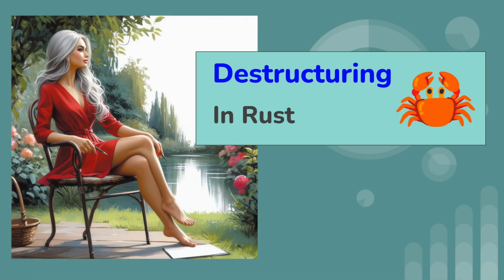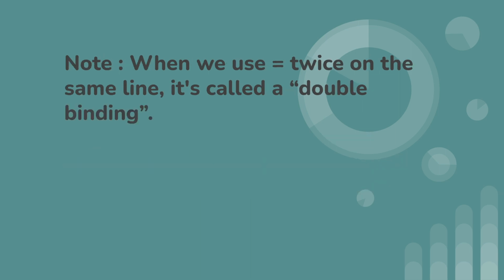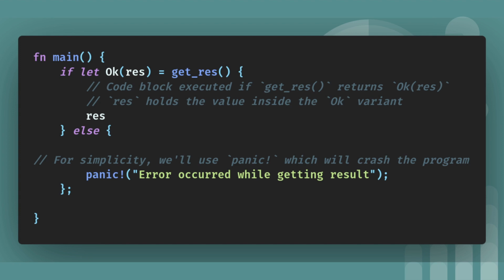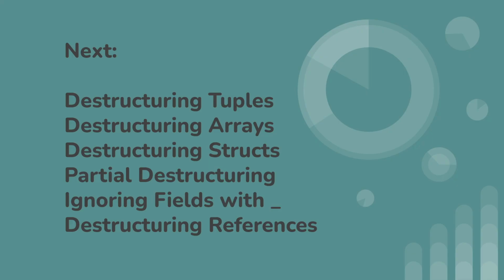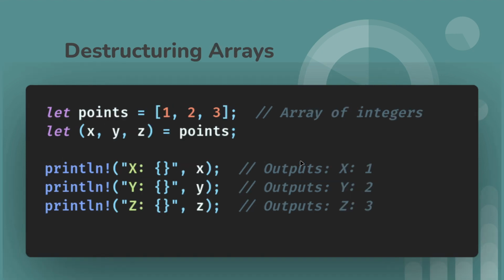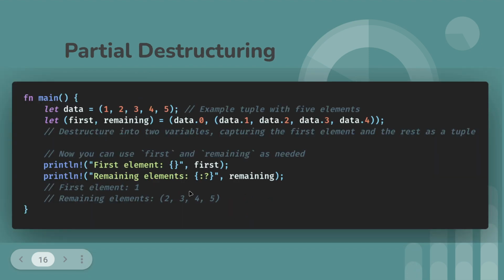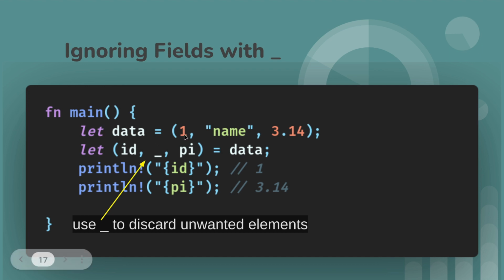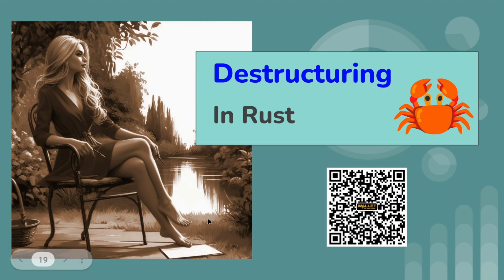Destructuring | Rust Language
This video gives an overview of :
🟢 Conditional Destructuring
🟢 Destructuring Tuples
🟢 Destructuring Arrays
🟢 Destructuring Structs
🟢 Partial Destructuring
🟢 Ignoring Fields with _
🟢 Destructuring References